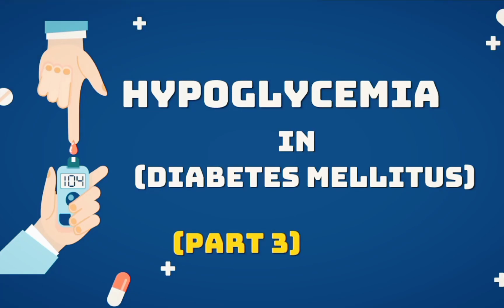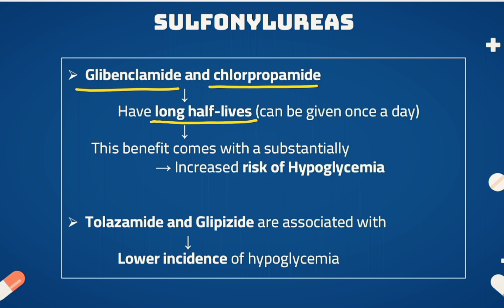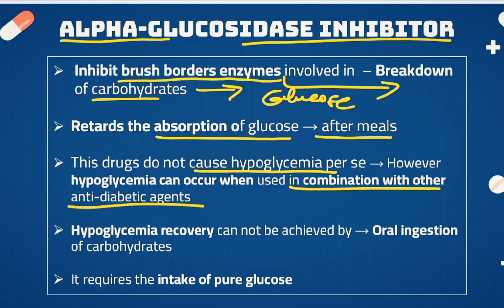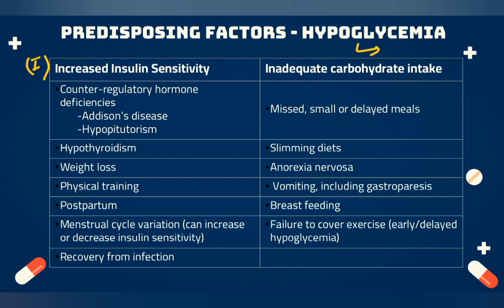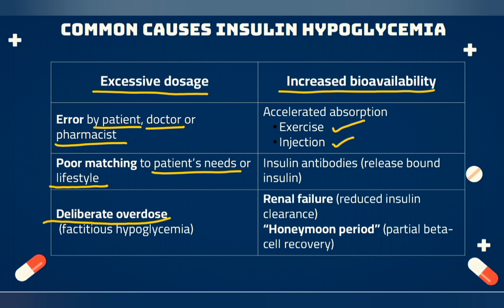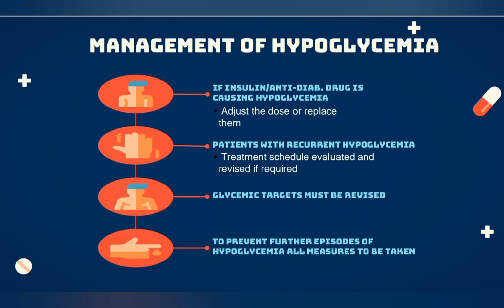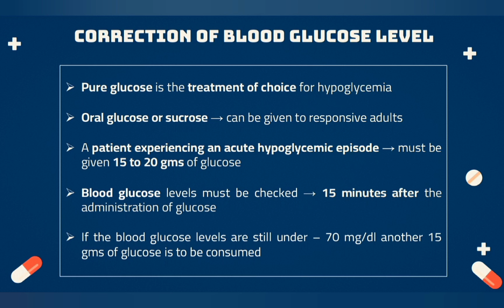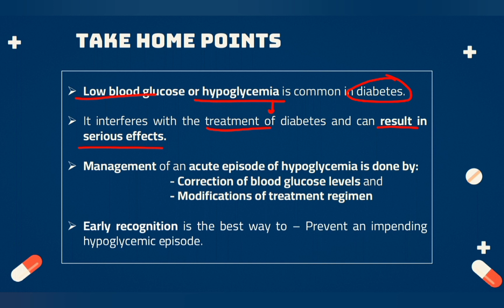Hypoglycemia Part -3, Pharmacologic/ Iatrogenic hypoglycemia, due to Insulin, Sulfonylureas others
how to treat hypoglycemia symptoms?
how to diagnose and treat hypoglycemia in diabetes?
how to avoid hypoglycemia?

Hypoglycemia or low blood sugar is common in diabetes. Hypoglycemia is defined as a clinical state with low plasma concentration usually associated with signs and symptoms of autonomic hyperactivity and neuroglycopenia.

Hypoglycemia interferes with treatment of diabetic and produces serious side effects.